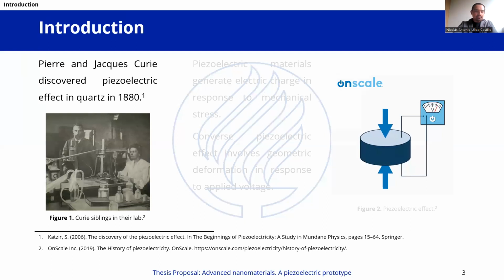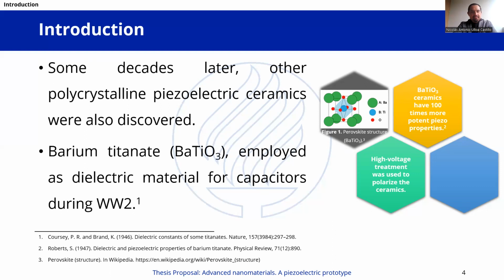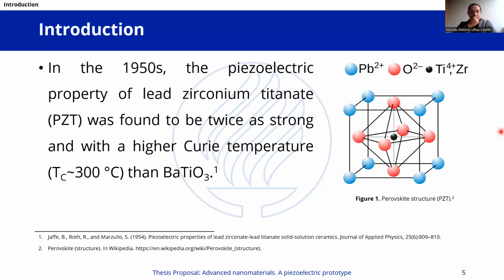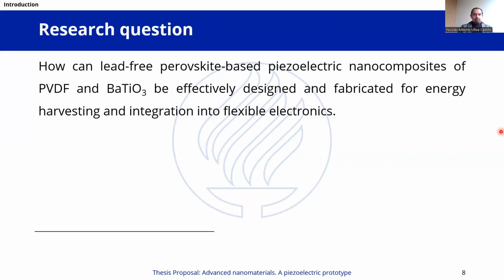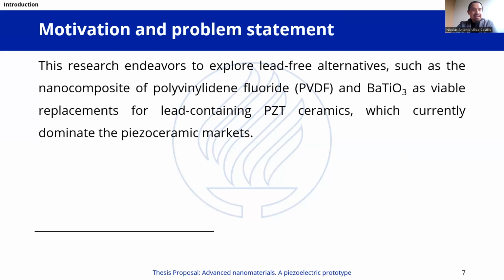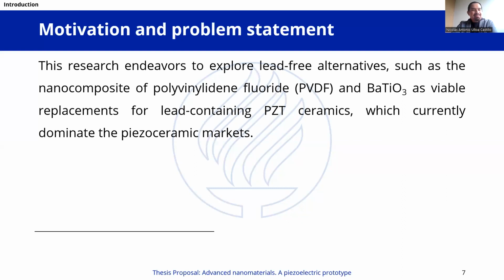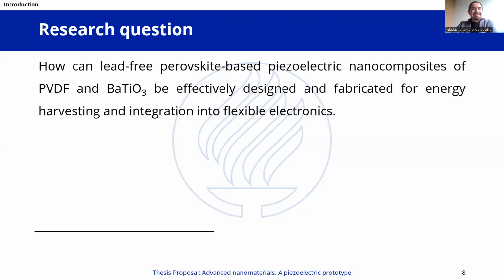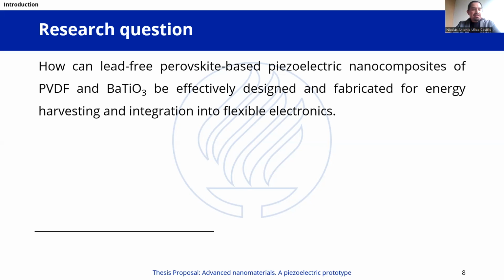Thesis proposal presentation: Advanced nanomaterials. A piezoelectric prototype